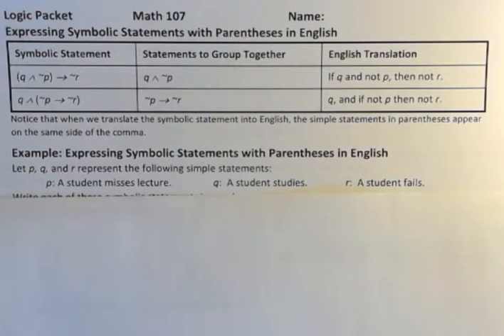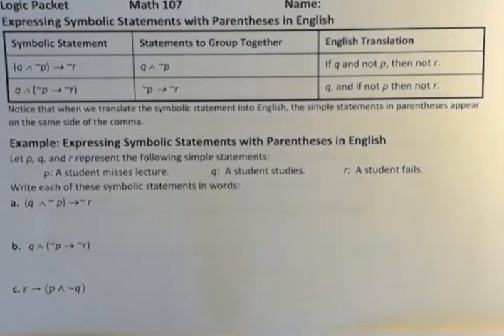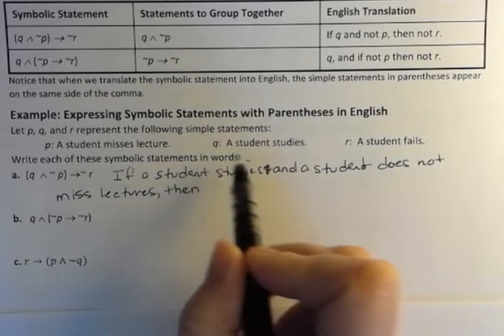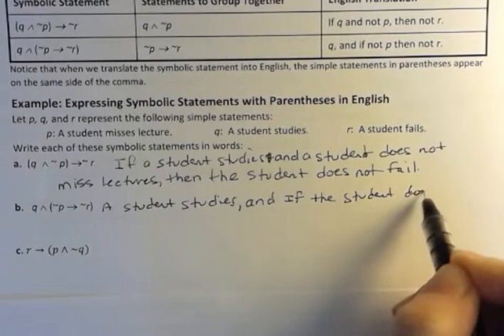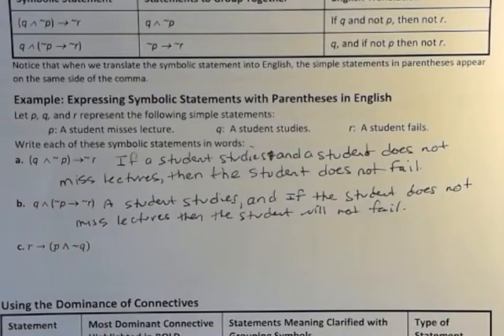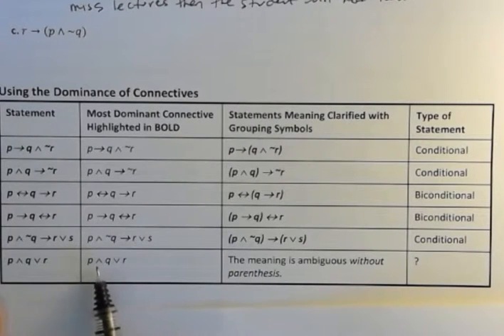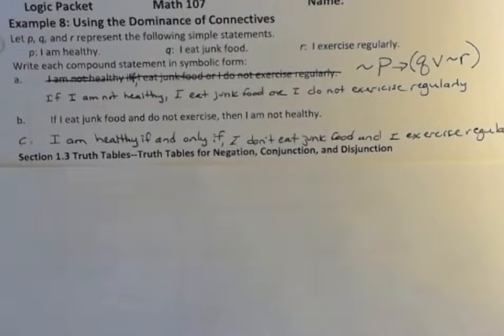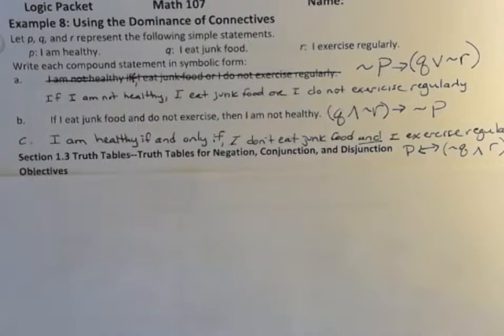Logic - Part 3 Symbolic Statements with Parenthesis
Continuing to look at Symbolic logic.  Translating statements with parenthesis into symbolic form.  Using the dominance of connectives.